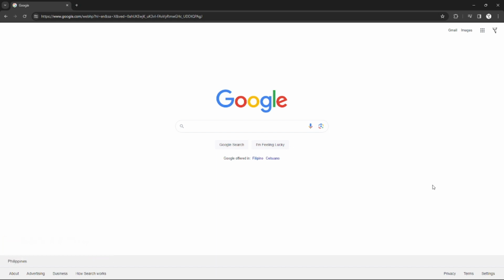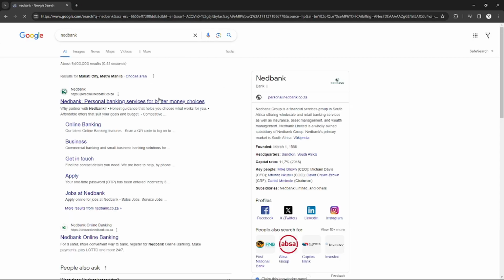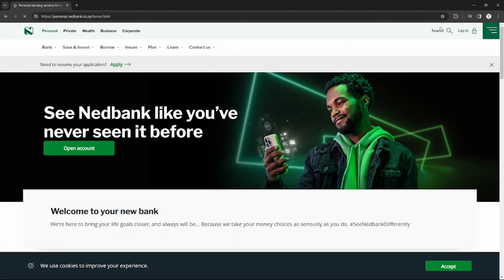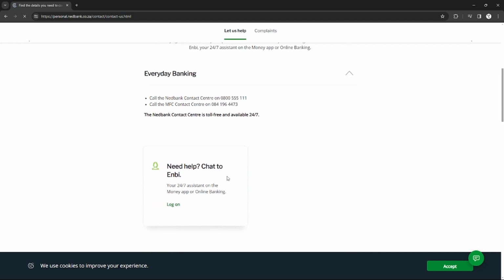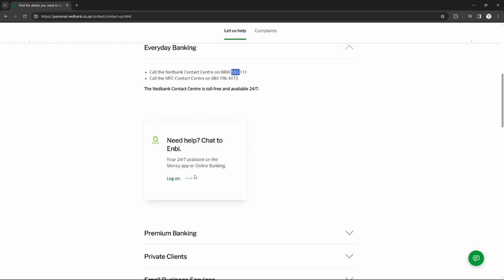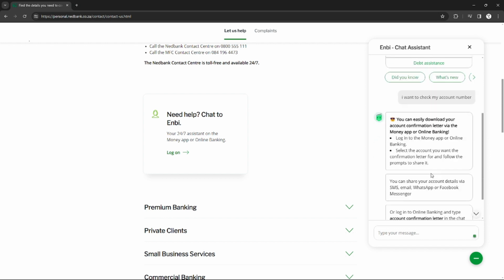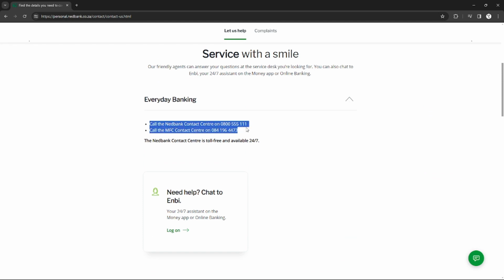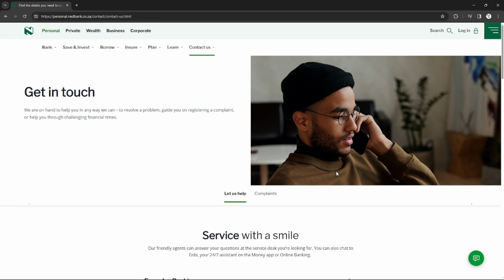How to Check Account Number on Nedbank App (2025) Quick and Easy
In this video, we have shown How To Check Account Number On Nedbank App